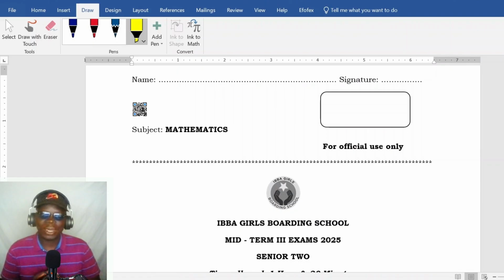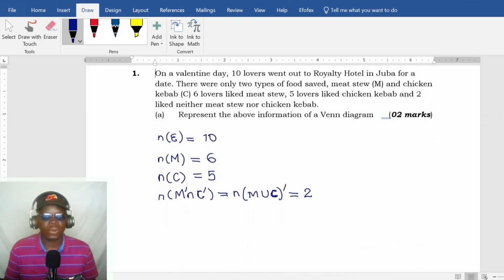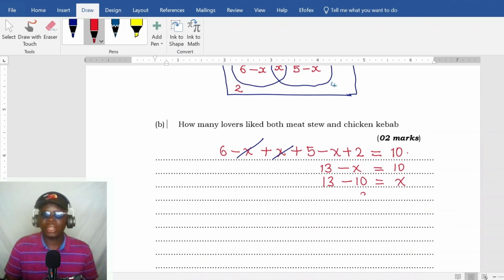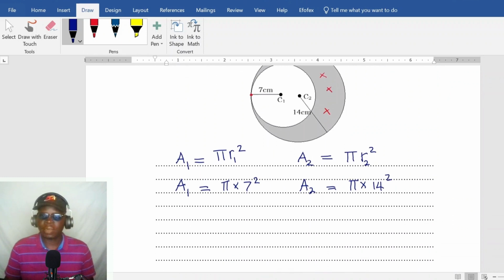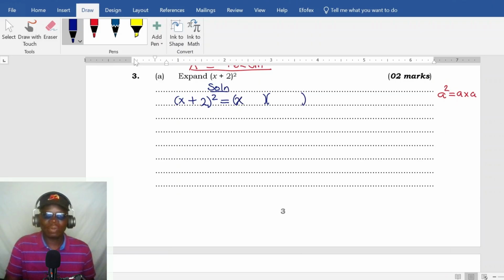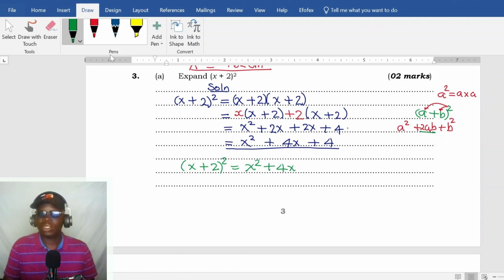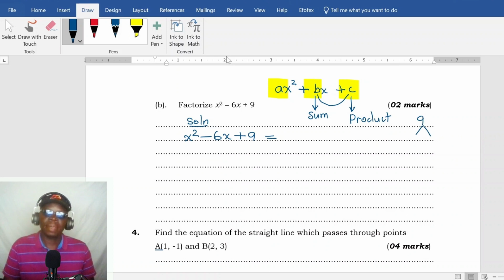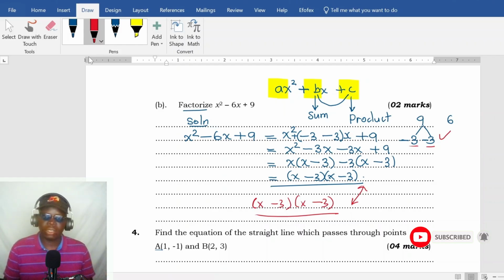Senior Two Maths Exam Corrections South Sudan